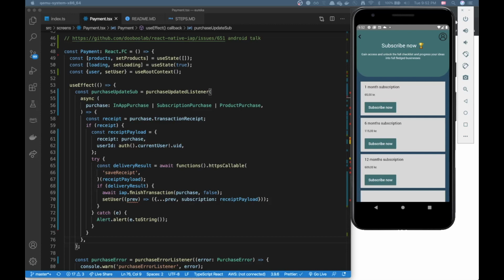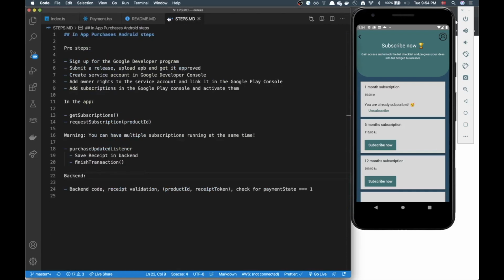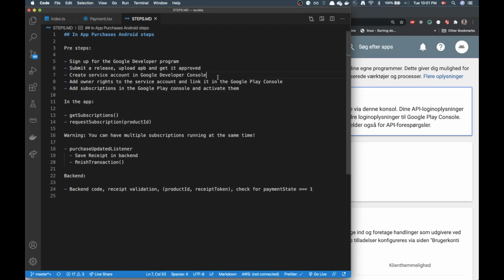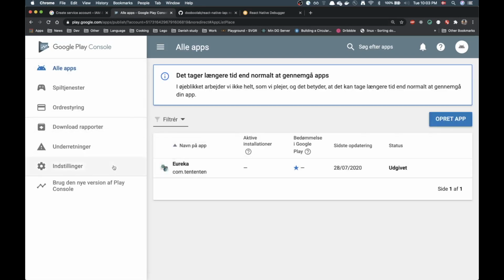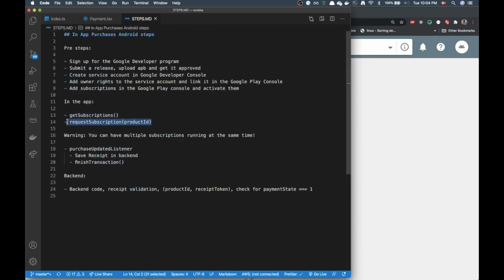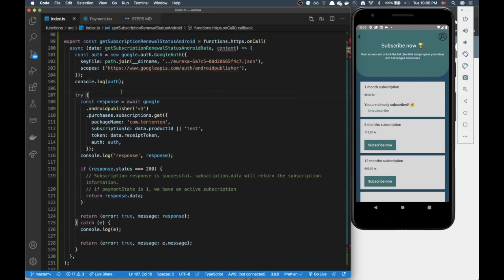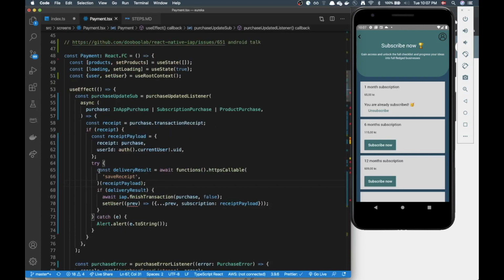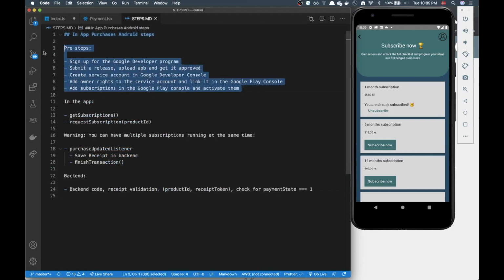In app purchases in React Native (Android)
In this video I'll show how to get up and running with in app purchases (subscriptions) in React Native for android.

Good news is that you can use the simulator as long as the Google Play store is installed the emulator and you're logged into your google account.

Important note: In android you can have multiple subscriptions running at the same time, it doesn't just change the subscription like in iOS which is really neat so make sure you've the logic in place to handle that!

Libraries used:
googleapis
react-native-iap

The steps showed in the video:

Pre steps:

- Sign up for the Google Developer program
- Submit a release, upload apb and get it approved
- Create service account in Google Developer Console
- Add owner rights to the service account and link it in the Google Play Console
- Add subscriptions in the Google Play console and activate them

In the app:

- getSubscriptions()
- requestSubscription(productId)

- purchaseUpdatedListener
  - Save Receipt in backend
  - finishTransaction()

Backend:

- Backend code, receipt validation, (productId, receiptToken), check for paymentState === 1